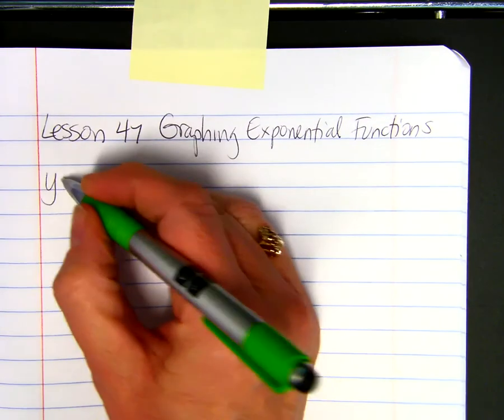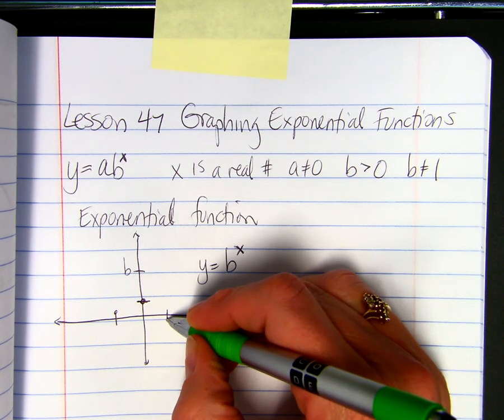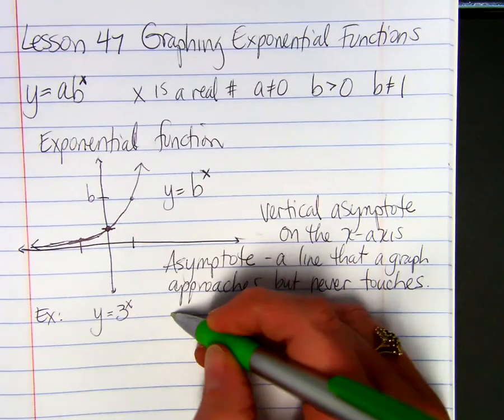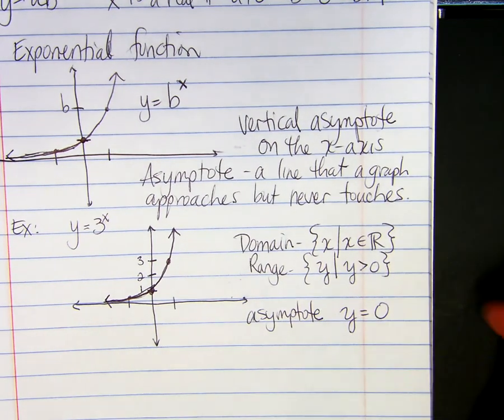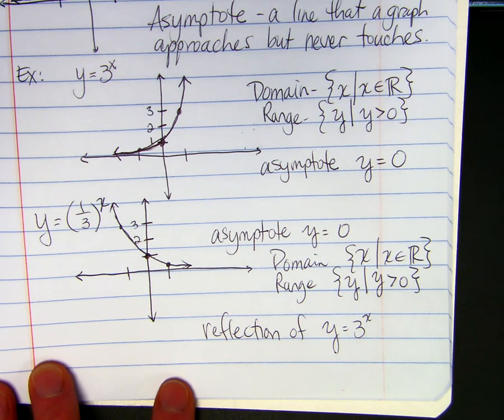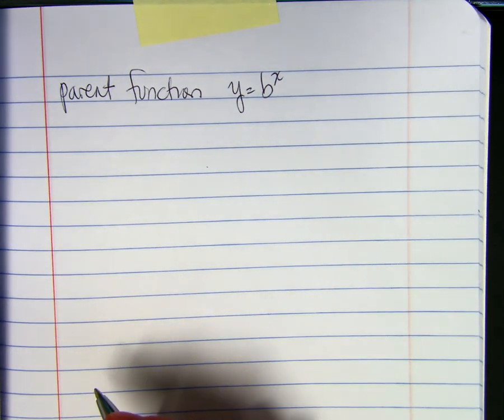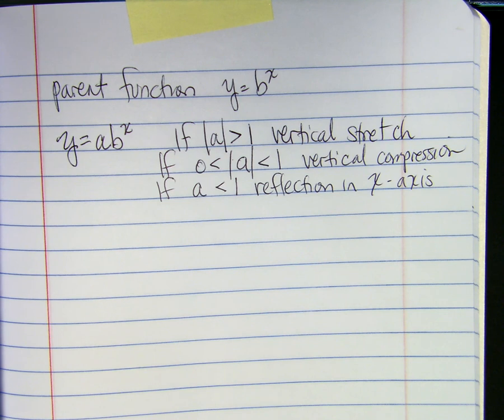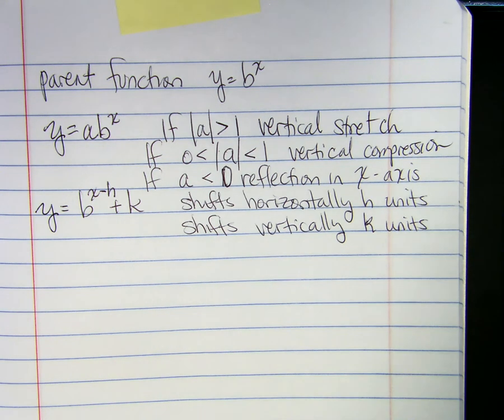Graphing Exponential Functions